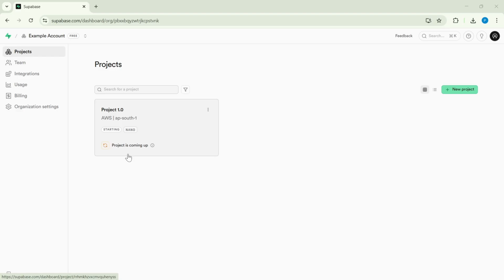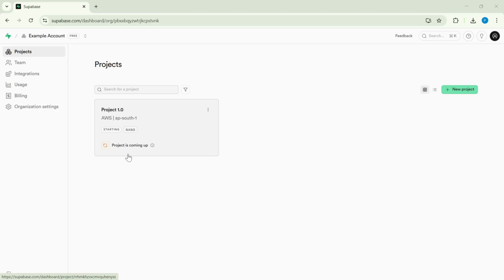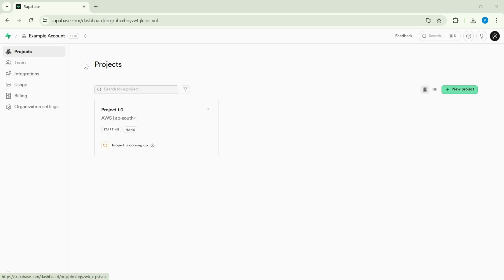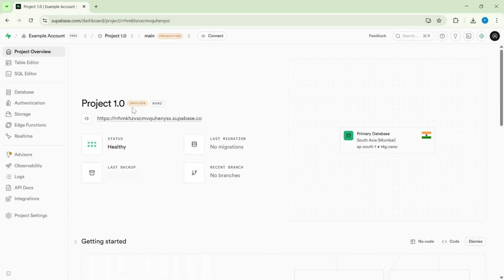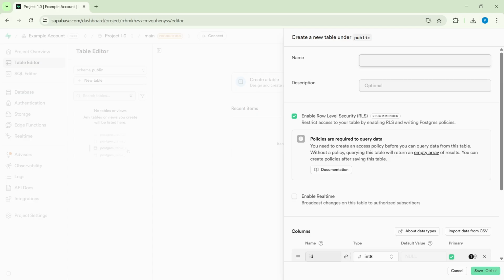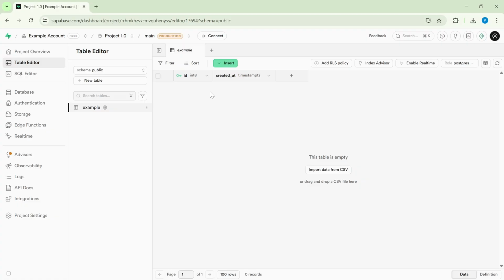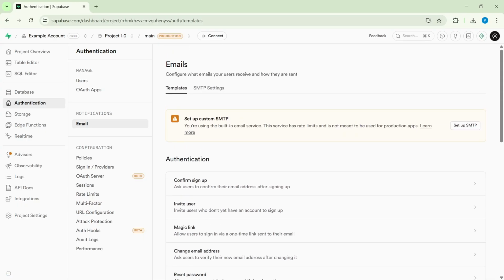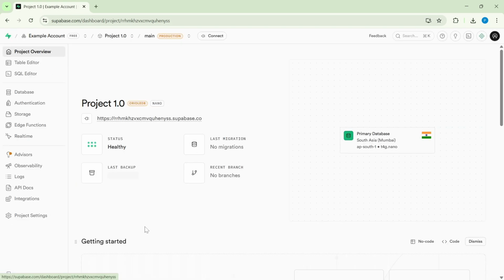How To Build A Backend With Supabase [No-Code Setup 2026]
In this 2026 no-code setup tutorial, you’ll learn how to build a full backend using Supabase without writing complex server code. Supabase gives you a hosted database, authentication, storage, and APIs out of the box, making it perfect for startups, SaaS apps, and MVPs. Instead of configuring servers manually, you can launch a production-ready backend in minutes.

🔹 What You’ll Learn:
-How To Create A New Supabase Project And Configure Core Settings Quickly
-How To Set Up PostgreSQL Tables Without Manual Server Management
-How To Enable Built-In Authentication For Users And Sessions
-How To Store Files And Media Using Supabase Storage Buckets
-How To Use Auto-Generated APIs For Instant CRUD Operations
-How To Apply Row-Level Security For Safe Data Access
-How To Connect Frontend Apps Without Backend Code
-How Founders Launch MVPs Faster Using No-Code Backends

💡 Pro Tip: Start with authentication and database schema first. Solid structure early prevents messy migrations later and keeps scaling smooth as your app grows.

By the end of this video, you’ll confidently build a complete backend with Supabase and launch apps faster without traditional server setup headaches.